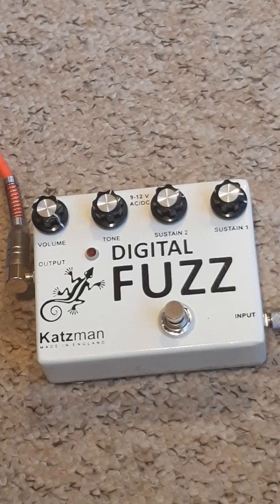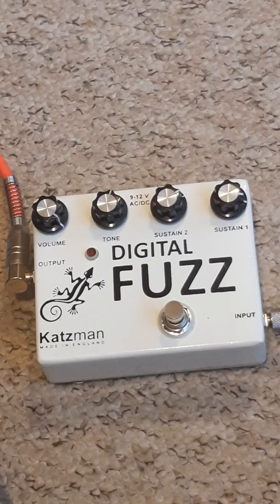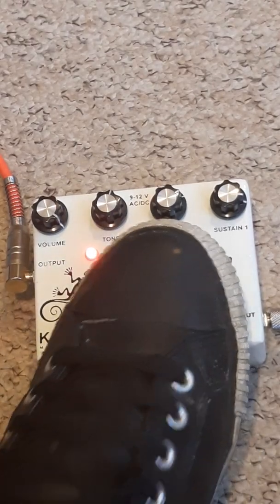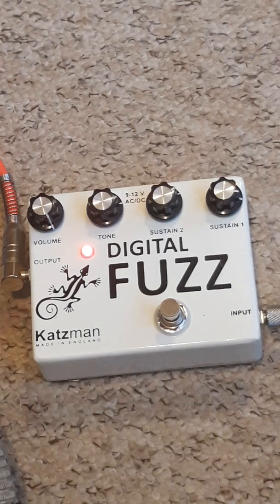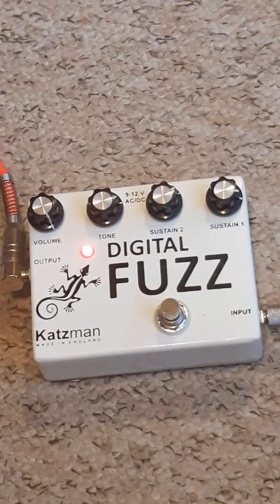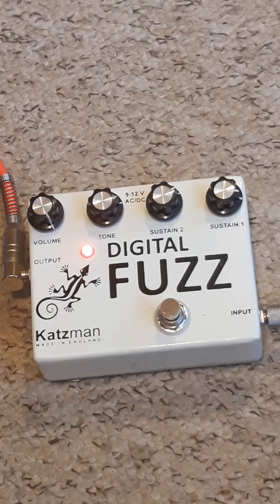This is what Digital Fuzz sounds like.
Recorded stricly to pc. Just added some delay. Amazing solo sound. Works prefectly on guitar with humbackers and in my opinion the best sounds neck pickup